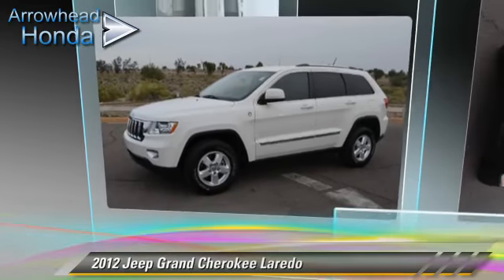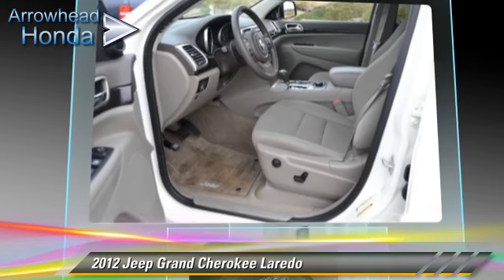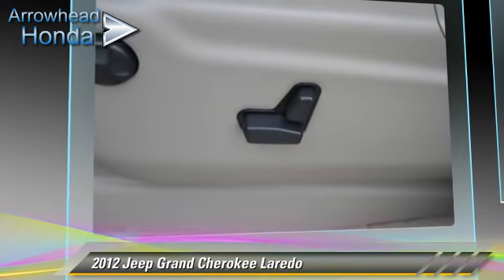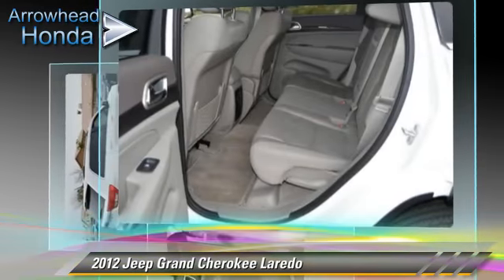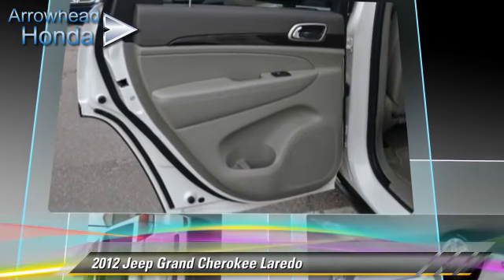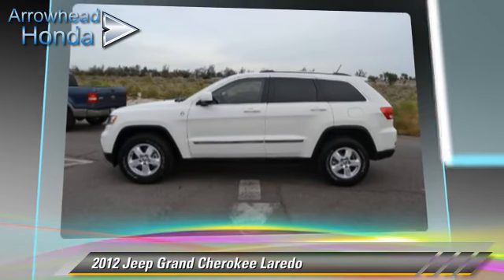Arrowhead Honda, Peoria AZ 85382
Arrowhead Honda

[DFIN:3:2903361:I:2986:648ECBE3:46aa361b3fed4c09a390340ccdafa91e]